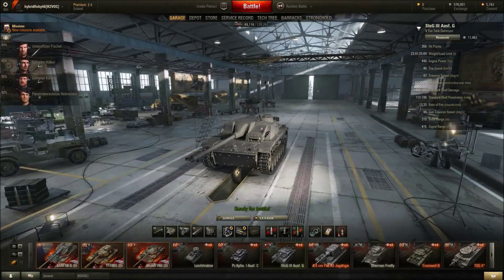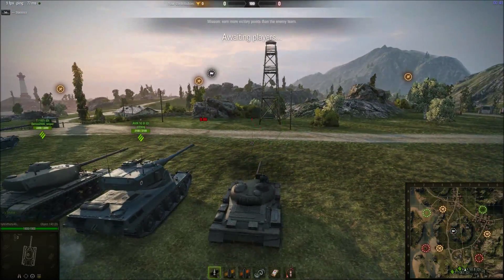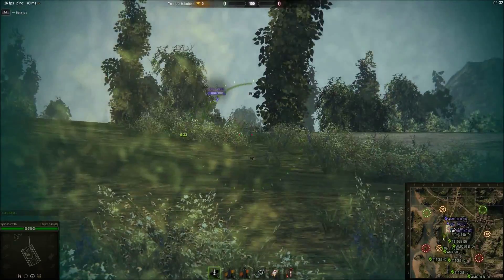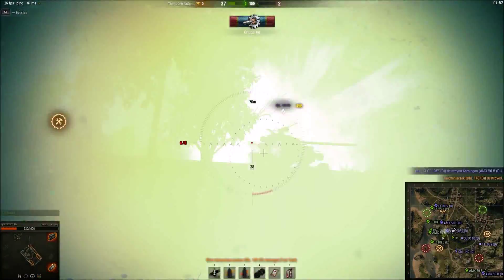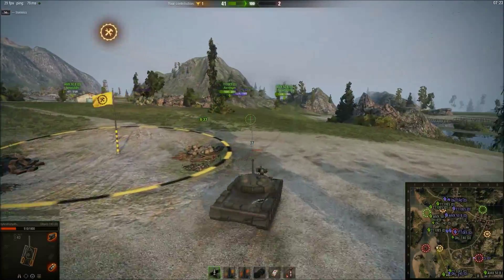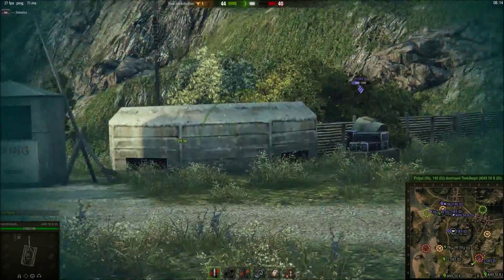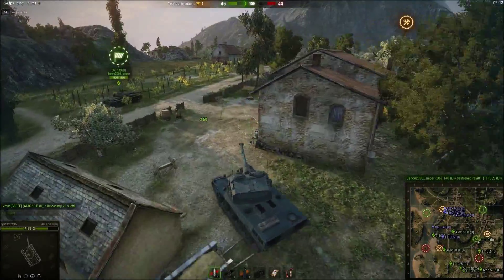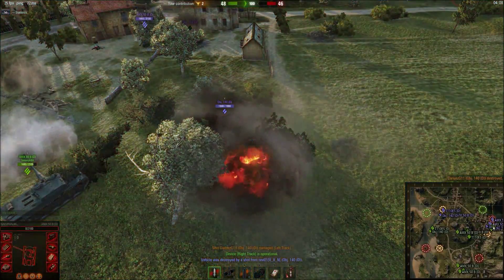World Of Tanks | Domination Time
The new domination game mode has just been rolled out on the live server and i give you a quick overview!

04 June 2015
22:56